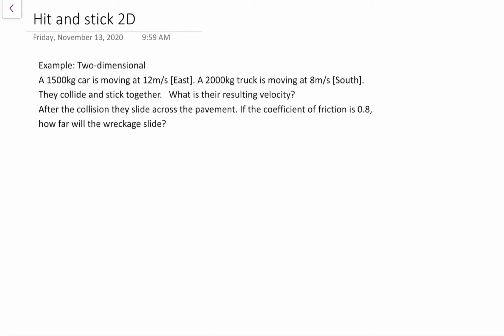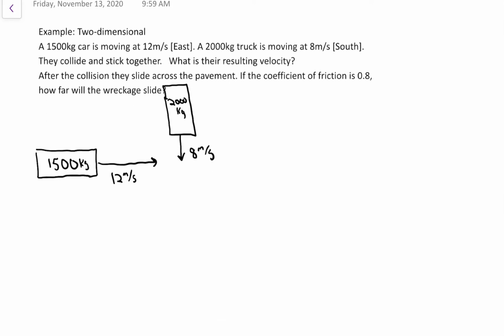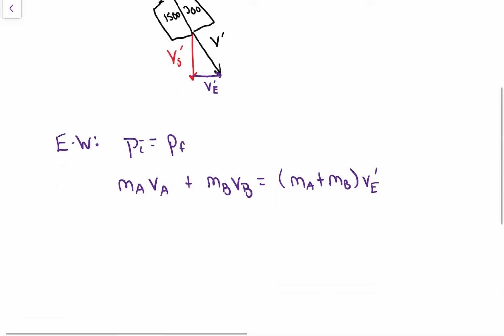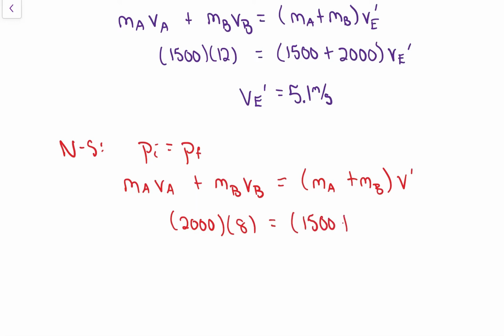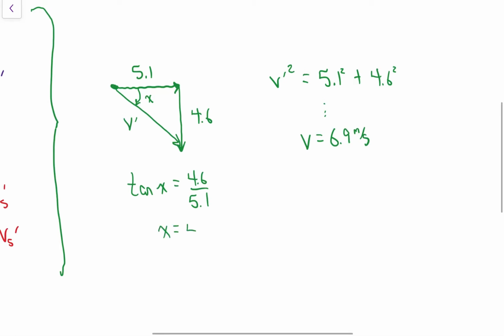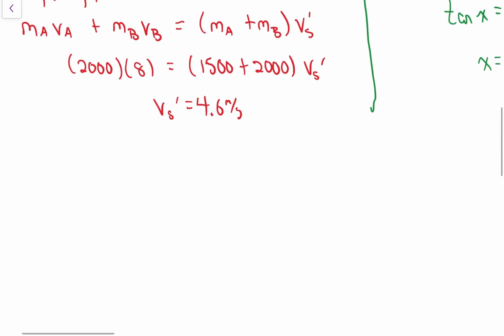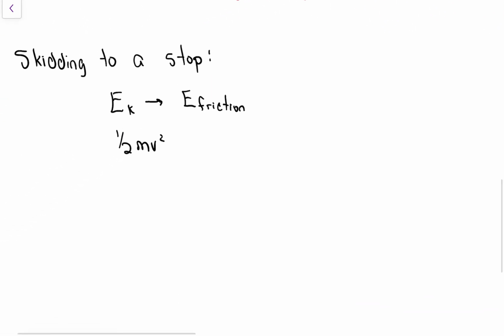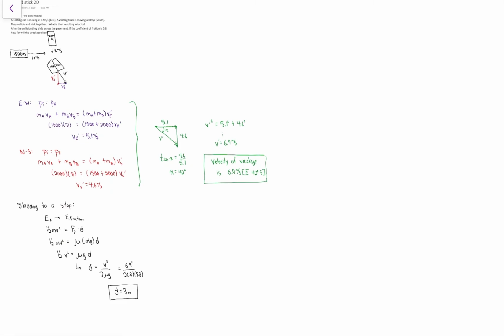Hit and stick 2D